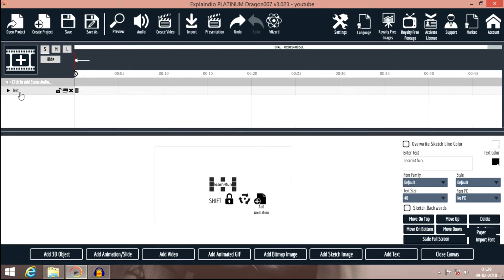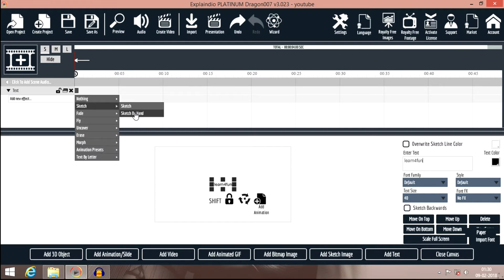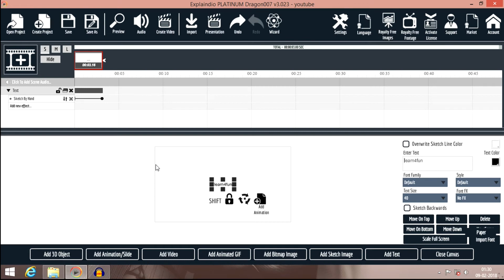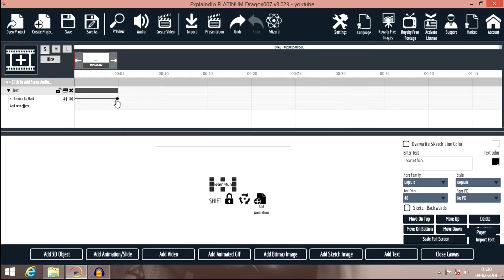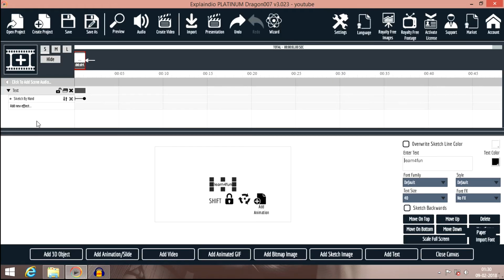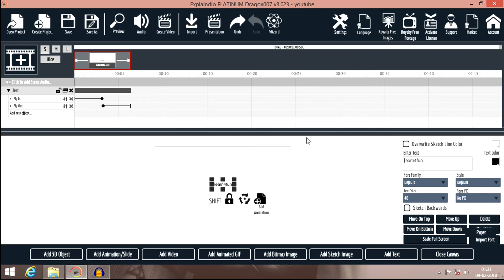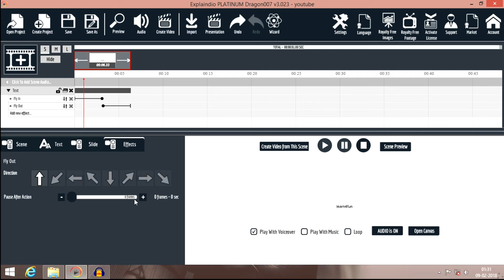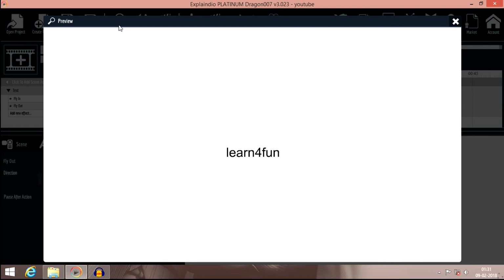Explaindio Tutorial - 3 - Timeline